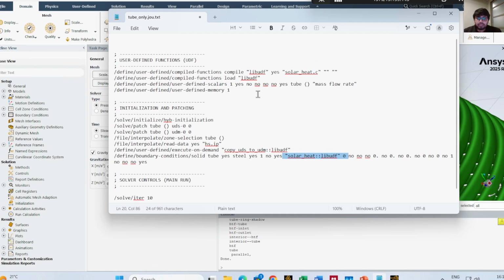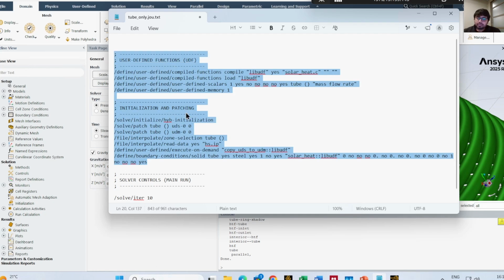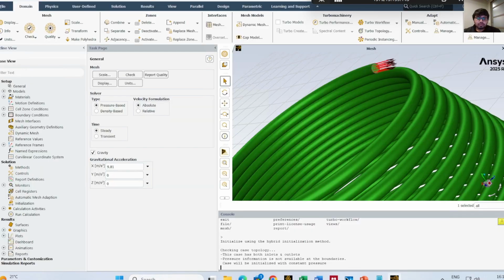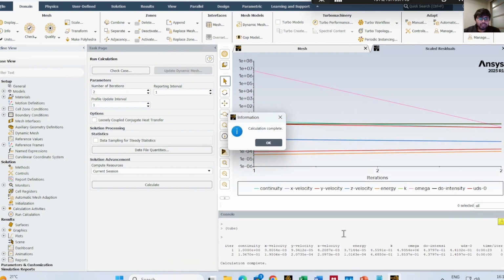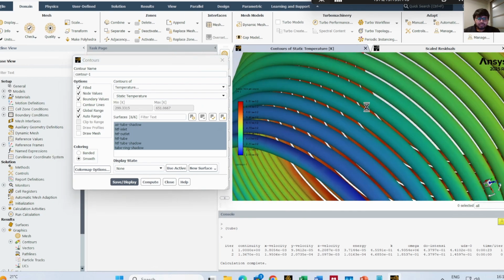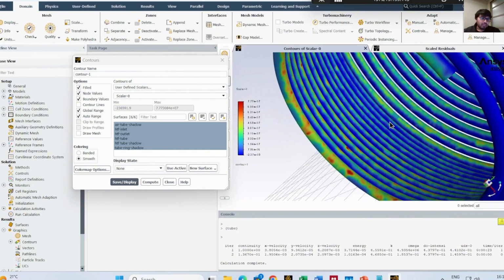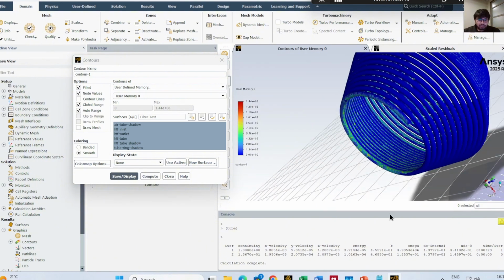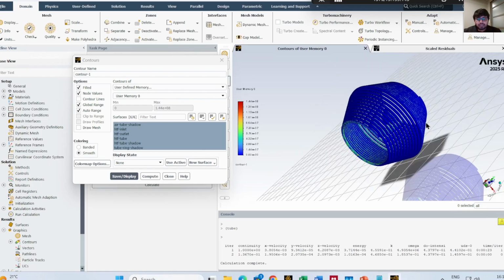How to Compile UDF in ANSYS Fluent| Text User Interface (TUI) | The Research Lab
In this tutorial, you’ll learn how to compile and implement a User‑Defined Function (UDF) in ANSYS Fluent to model a heat source profile. We’ll walk through the compilation steps, and integration into Fluent for accurate thermal simulations.

🔥 What You’ll Learn:

- Compiling UDFs in ANSYS Fluent

- Linking UDFs to boundary conditions and source terms

- Visualizing temperature distribution and heat‑transfer results

This video is ideal for students, researchers, and engineers working on CFD, heat‑transfer, or thermal analysis projects.